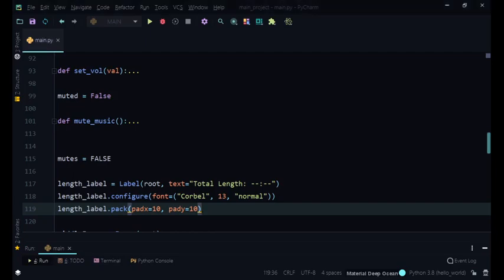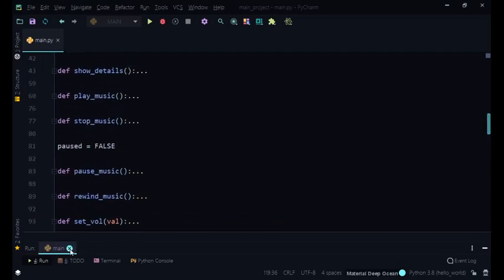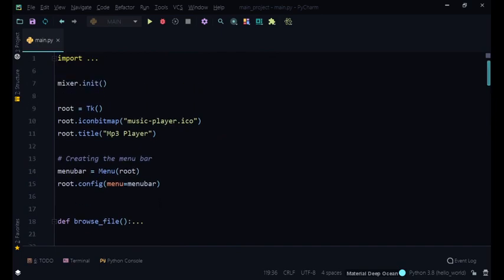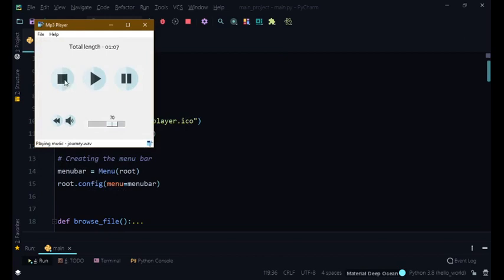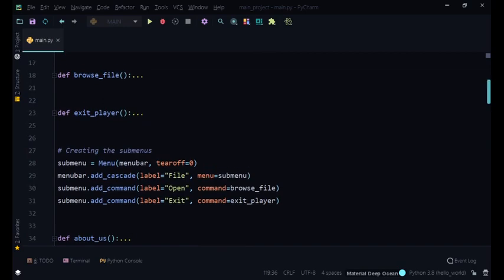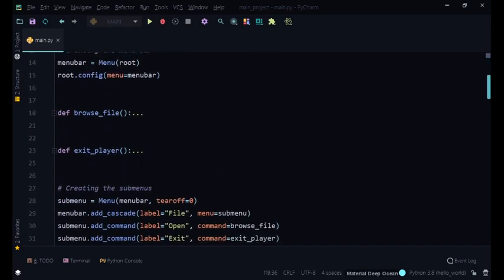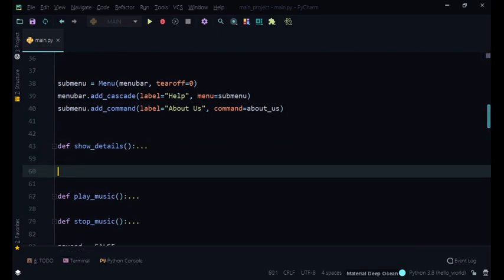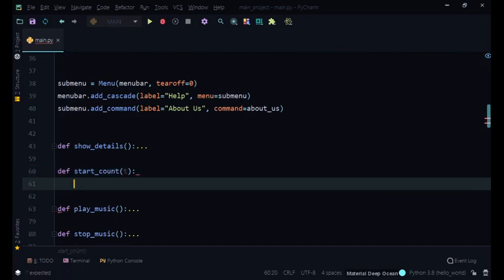Mp3 Player in Tkinter - Part 14 - Calculating the current time using time and threading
Hello guys! Today we will learn how to calculate the current time of the music file and display it as a countdown timer using the time module. We will learn how to control the current time uing threading.